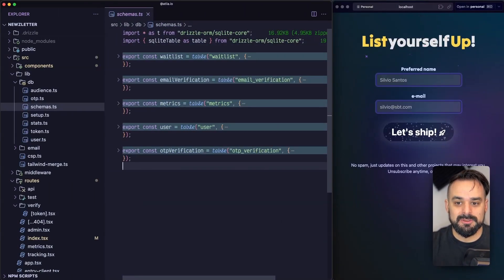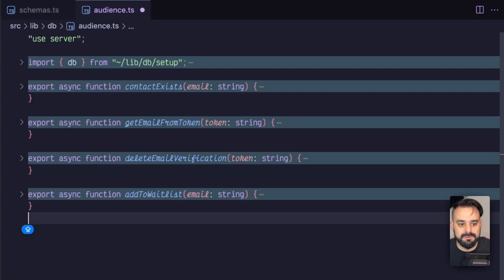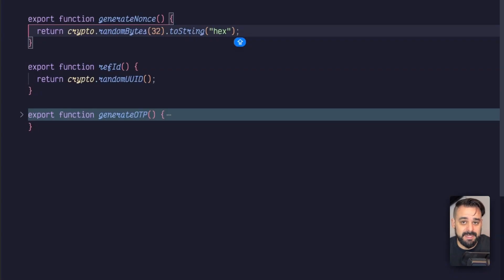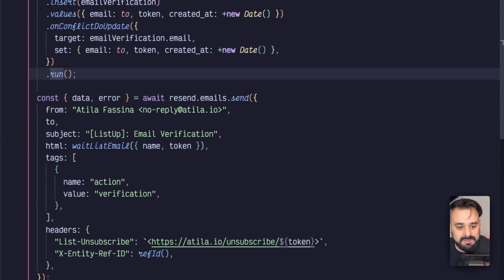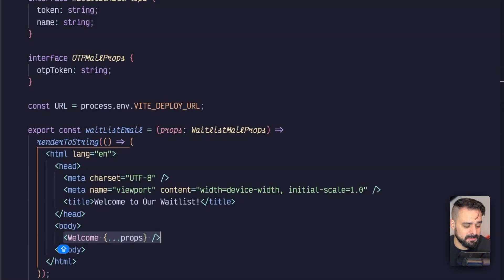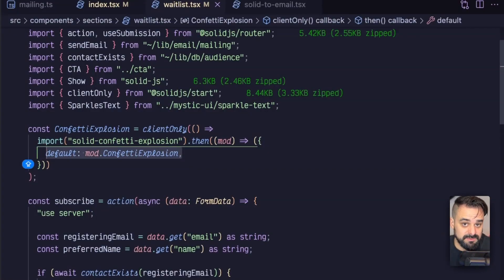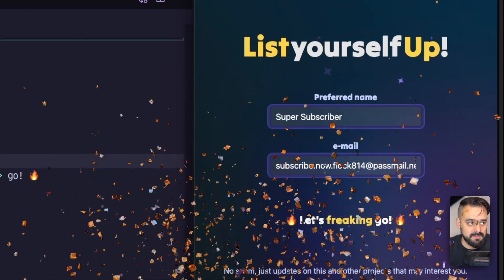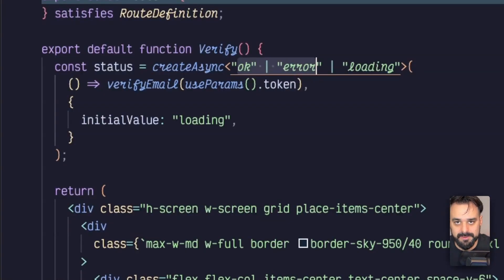E-mail verification flow, end-to-end with Node.js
💡 Verifying that address through a confirmation process serves multiple critical purposes:

(which is essential for account recovery and communications)
2️⃣ helps prevent spam and automated bot registrations
3️⃣  enhances security by adding an authentication layer
reduces the creation of fraudulent accounts
4️⃣ helps maintain data quality in the user database.

Let's see how to add an email verification process from end-to-end.
Database schema, Email Service Provider, and user submission UI

Chapters
00:00 - Intro
00:28 - Tasks breakdown
00:56 - Codebase walkthrough
01:25 - Database Schema
02:11 - Database helper functions
03:13 - Token generation
04:00 - Send the email
05:38 - Create emails with SolidJS
06:36 - The form to submit user data
08:15 - Demo for outbound email
08:41 - Token verification route
09:48 - See you on the next one! 👋